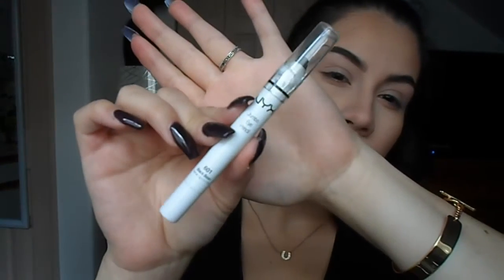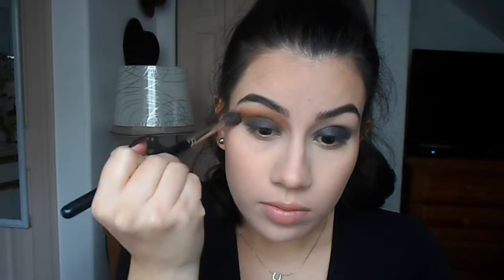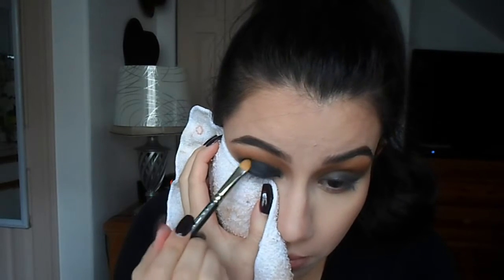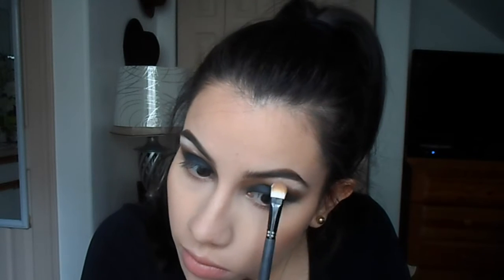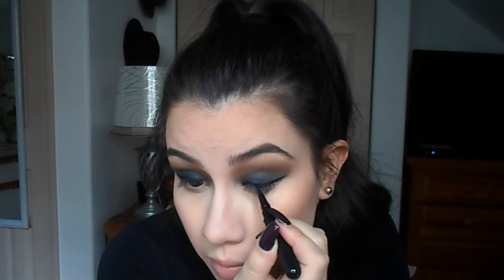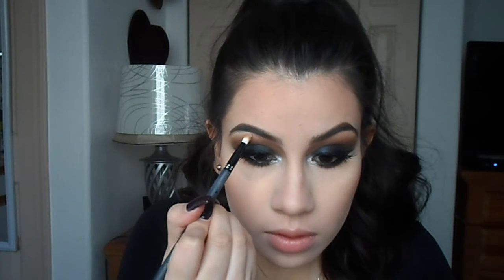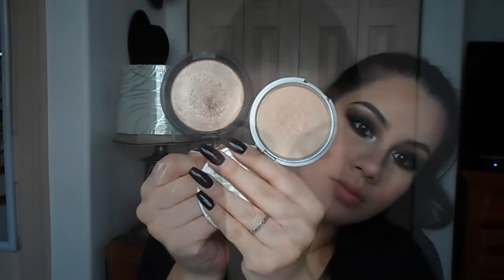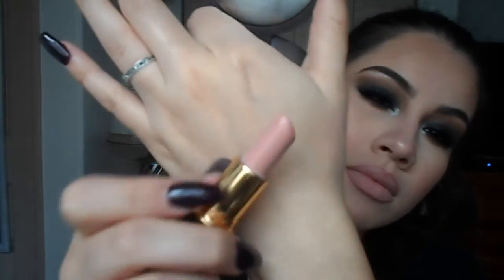Black Smokey Eye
Hello!

Here is a simple black smokey eye that is super easy to recreate!

List of products used:
NYX Jumbo pencil in Black Bean #601
Bobbi Brown e/s in Camel
Kat Von D Shade & Light Eye Palette
e/s in Saleos & Shax
Marc Jacobs Liquid Liner in Black
Marc Jacobs Gel Liner in Black
Too faced Better than Sex Mascara
Salon Perfect Eyelashes in #614 (My Fav!!!)
Kat Von D Shade & Light Contour palette
Shades: Sombre & Shadowplay
The Balm Frat Boy Blush
Jordana Lip Liner in Tawny
Mac Lipstick in Fair for Finery (LE)
UD Chill Setting Spray

Fin.